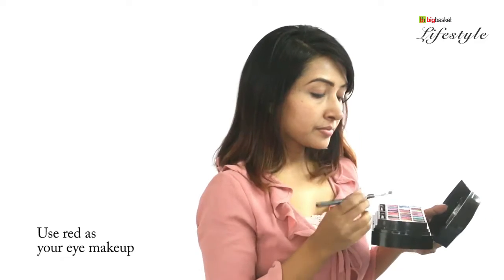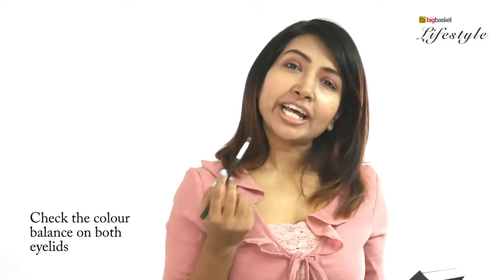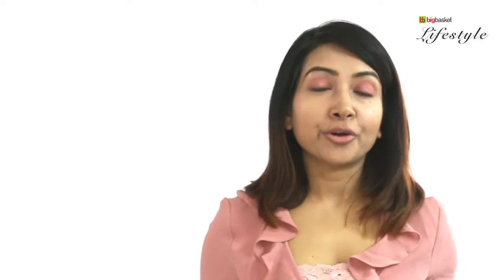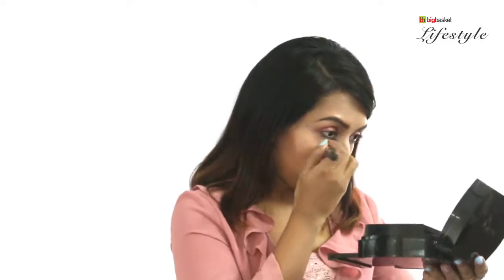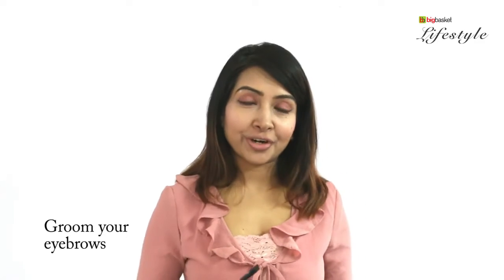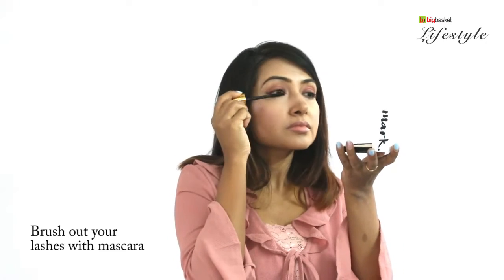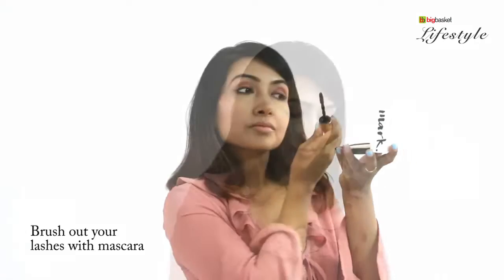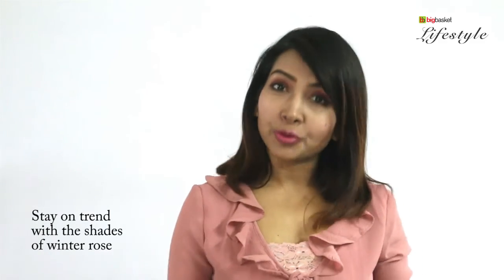Christmas makeup with a touch of red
Try out this trending look with a touch of red this Christmas!